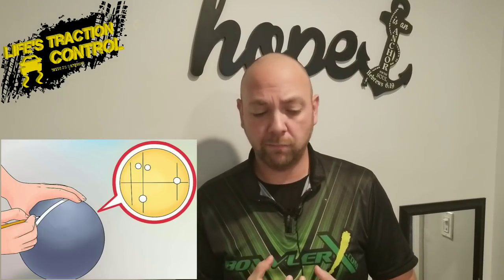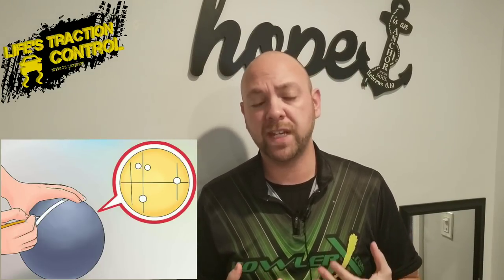How to check your own bowling fit? | Do you need to make a change